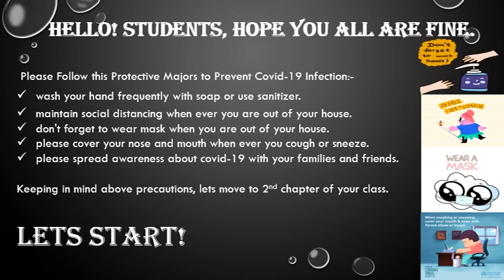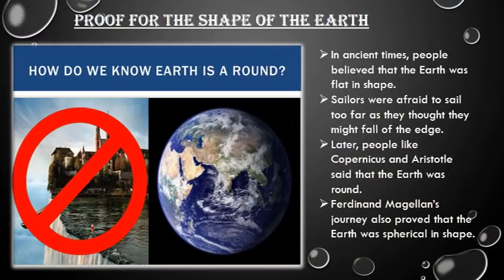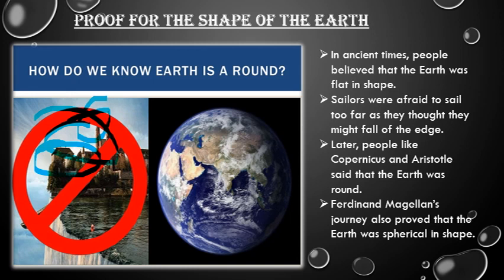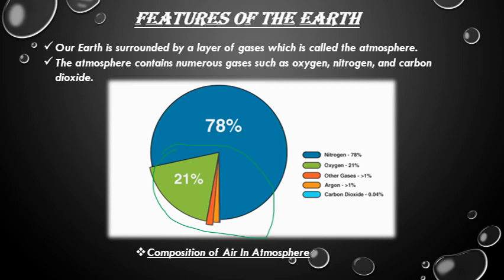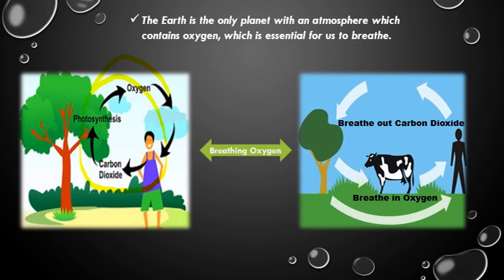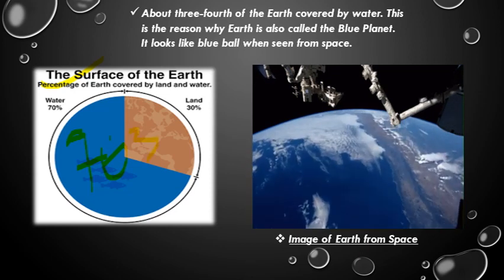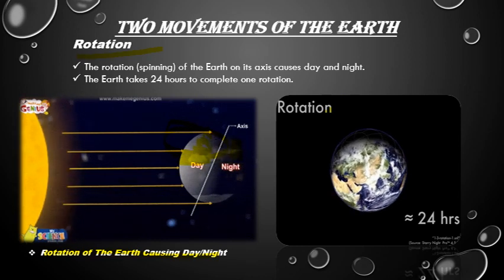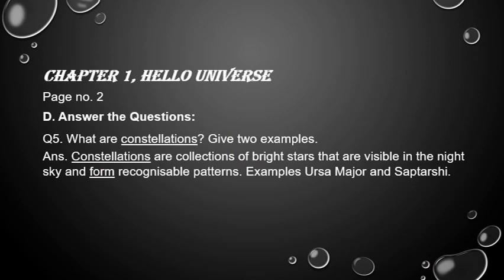Class 3, Social Science, Chapter 2 , Topic- Fascinating Earth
Based On CBSE Board.